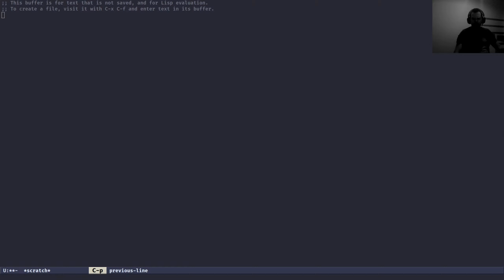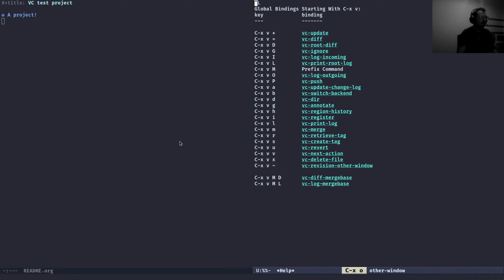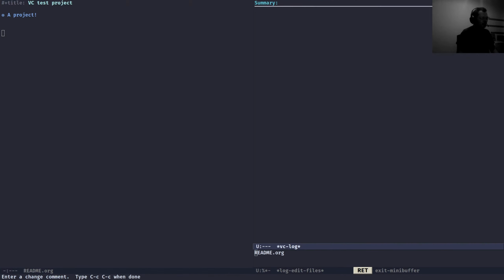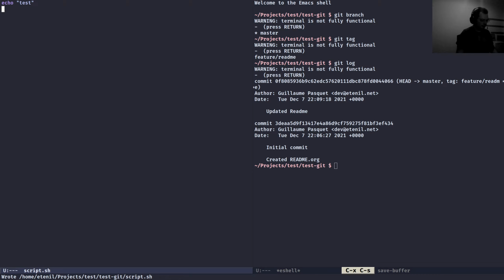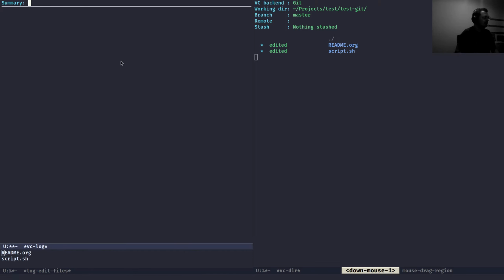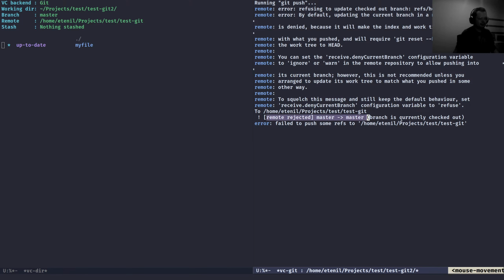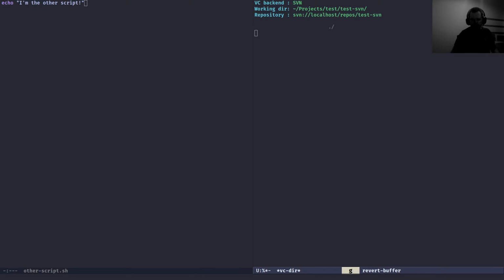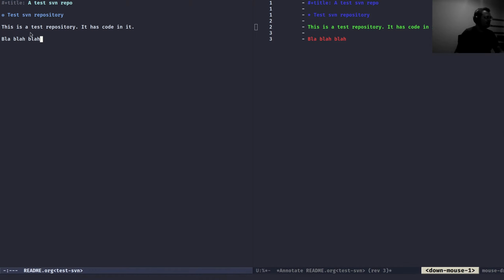Emacs: Learning VC for version control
VC is emacs'native version-control solution; a venerable alternative to Magit that also supports many back-ends.

In this livestream, I'll drive you through the features of VC and how I found to best use it with a couple of backends.